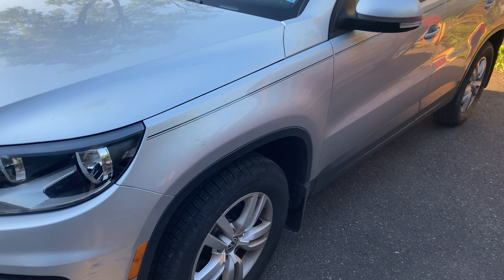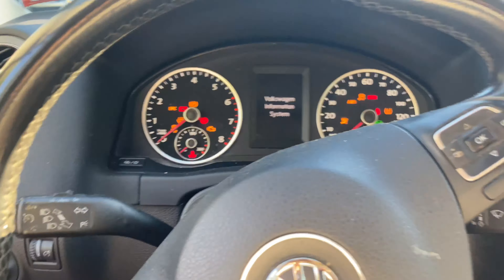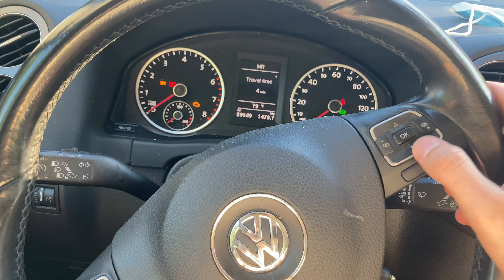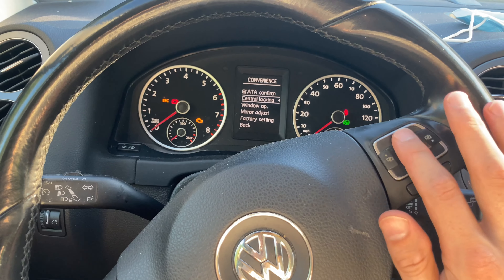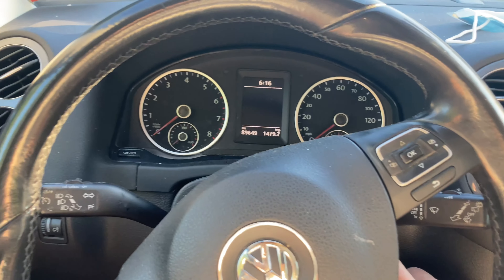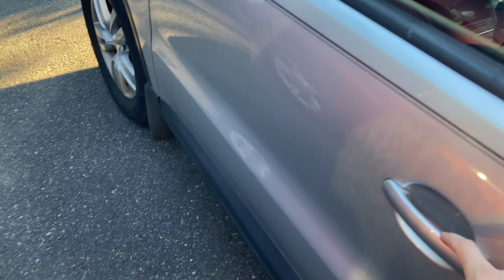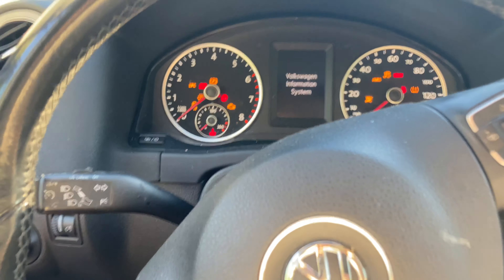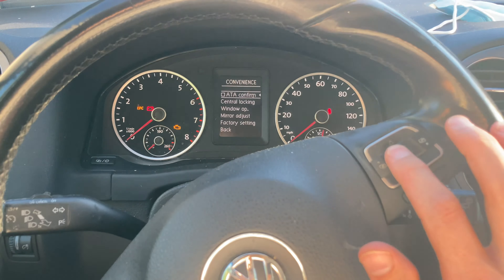How To Stop Beep When Locking VW Tiguan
If you are tired of hearing the loud beep when locking your VW Tiguan, this is how to stop it. This will work with many more VW models in the same age range and instrument cluster. Whether you are pulling in at night and don't want to disturb people or prefer to be more inconspicuous. This tip will come in handy.